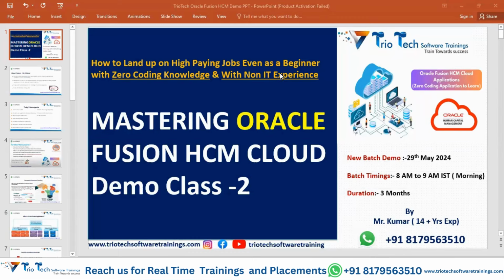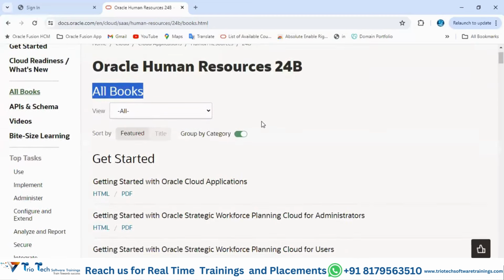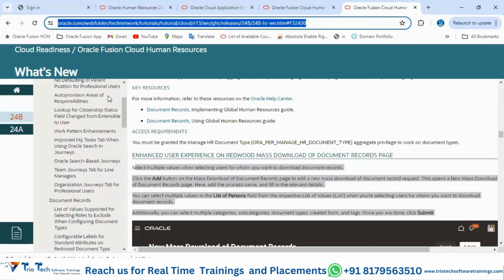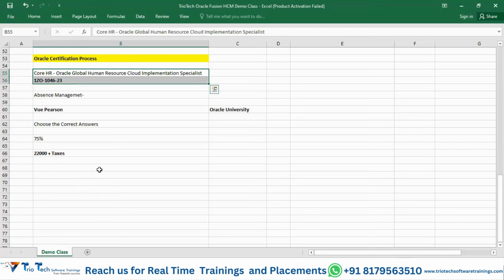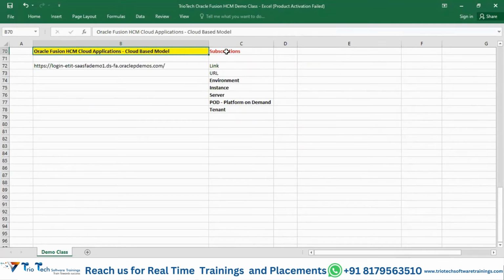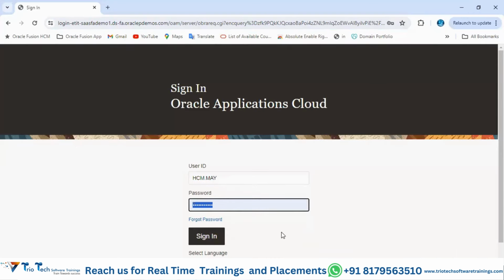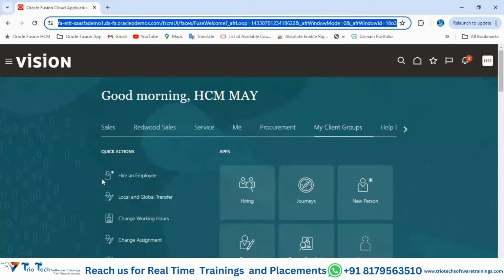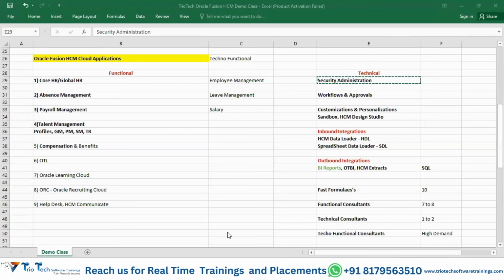Oracle Fusion HCM | Oracle Fusion Cloud HCM Online Training | Oracle HCM Course Demo - 2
Conquer HR Complexities with Triotech's Oracle Fusion HCM Training!
Feeling bogged down by HR complexities?  It's time to revolutionize your workforce management!

This video showcases a sneak peek into Triotech's extensive online Oracle Fusion HCM training program, meticulously designed by HR veterans with over 15 years of experience.

What you'll get:

Live Platform Demo: Witness the power of Oracle Fusion HCM firsthand.
Immersive Training: Master core HR processes through practical exercises (recruitment, payroll, performance management).
Seasoned Mentorship: Gain invaluable insights from seasoned HR professionals.

Receive exclusive bonus features:

✅Lifetime access to 90+ hours of video content!
✅Real-time project assignments to solidify your learnings.
✅Mock interviews and resume preparation to elevate your job prospects.
✅Dedicated server access for hands-on practice.
✅Direct company profile sharing for a competitive edge.

This comprehensive program is ideal for:

HR Professionals
IT Developers
Project Managers
Anyone seeking a successful career in Oracle Fusion HCM
Ready to propel your HR career to new heights?

Let's build a stronger HR future together!